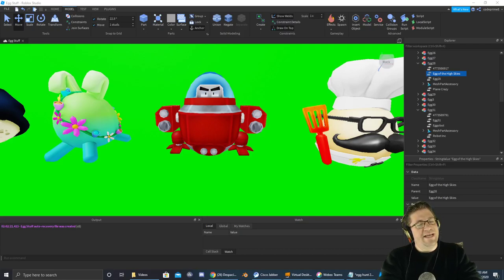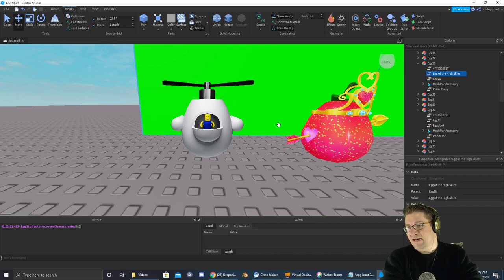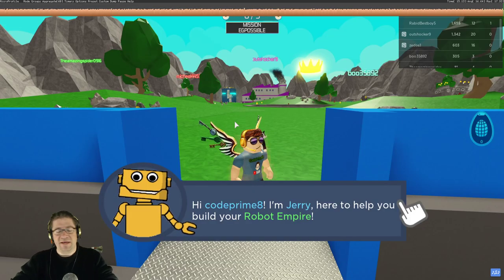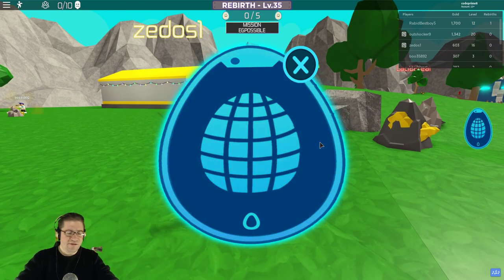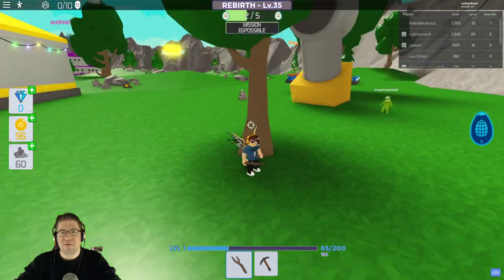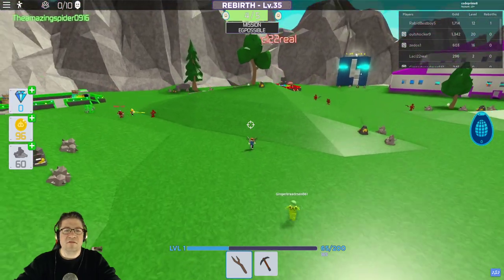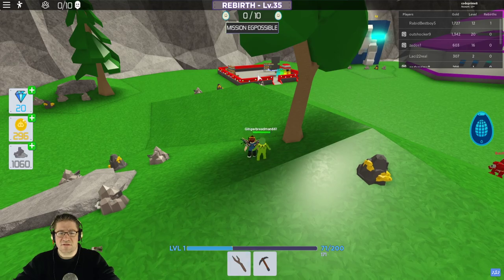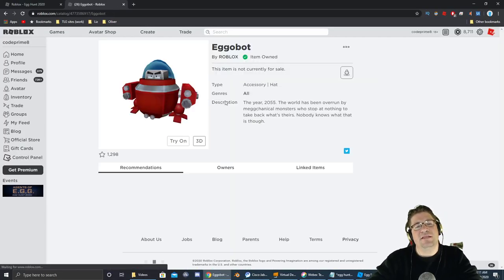Roblox - Easter Egg Hunt 2020 - Eggobot - Robot Inc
Quick video tutorial on how to get the Eggobot in the game Robot Inc

1) collect 5 eggs (near your base)
2) collect 10 eggs (use the middle to get the fast)